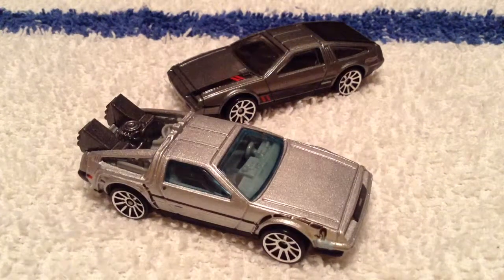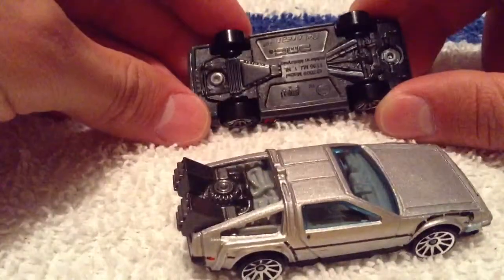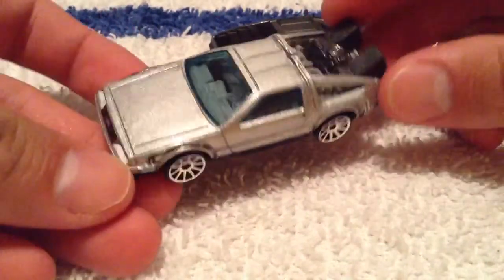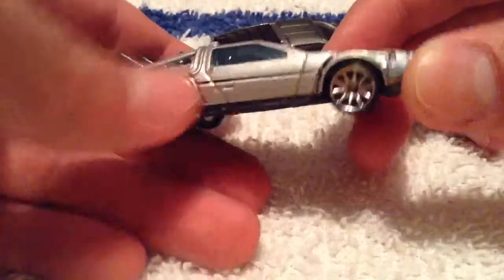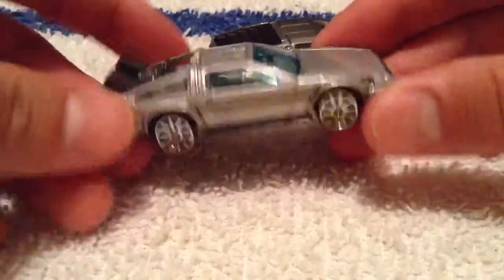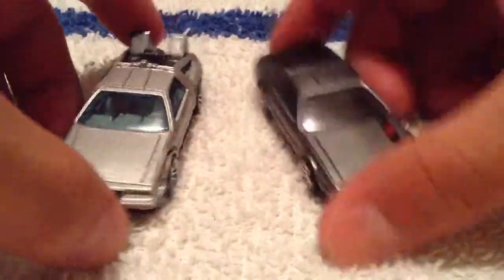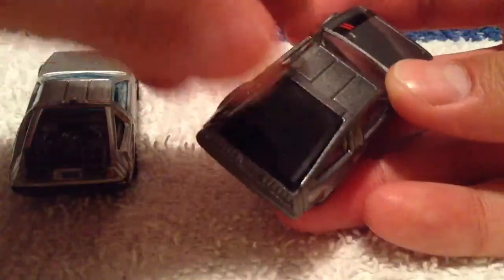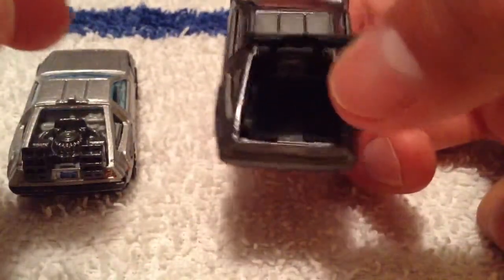Hot Wheels - Back To The Future Time Machine & '81 DeLorean DMC-12